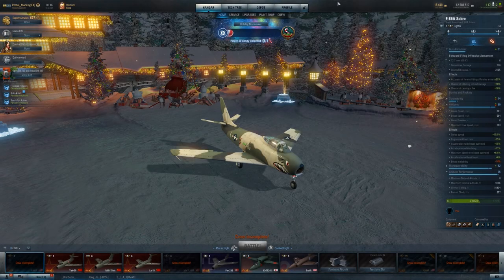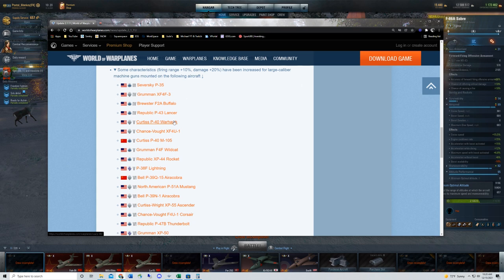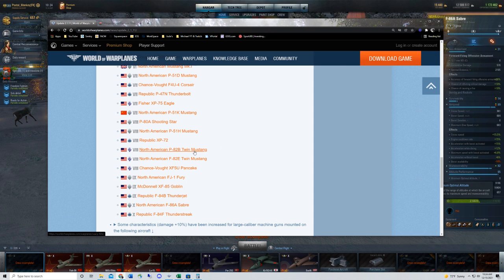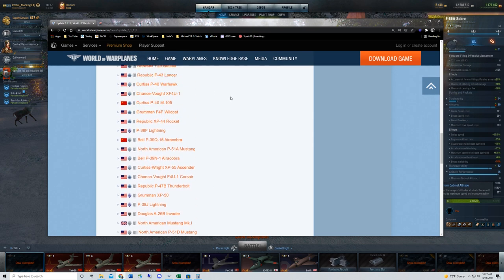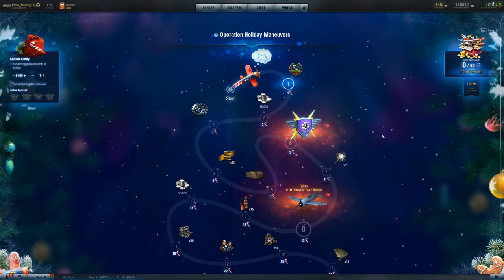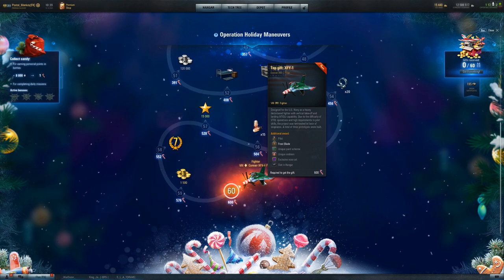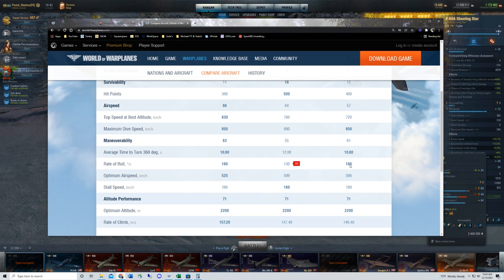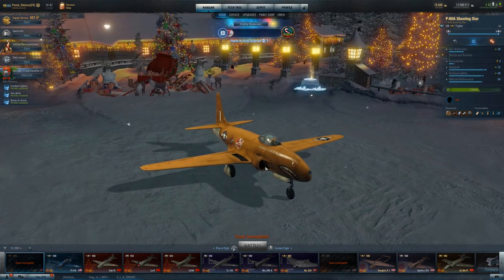Dispatch ~||~ WoWp | Patch 2.1.11 & Holiday Maneuvers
Taking a look at the most recent patch. It has a big impact on many American fighters, plus the Holiday Maneuvers event where we can win the PXY-1 POGO, an American Tier VIII Premium fighter.